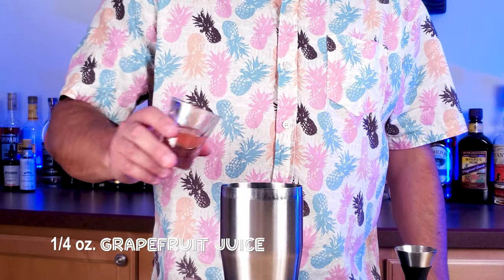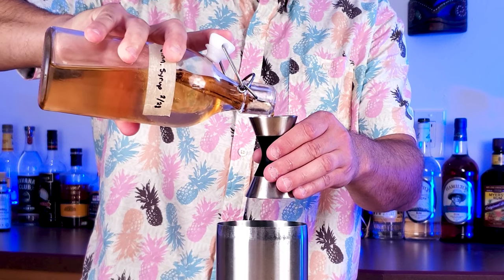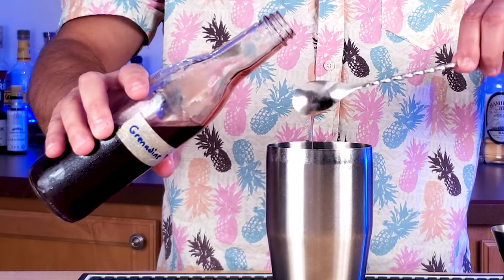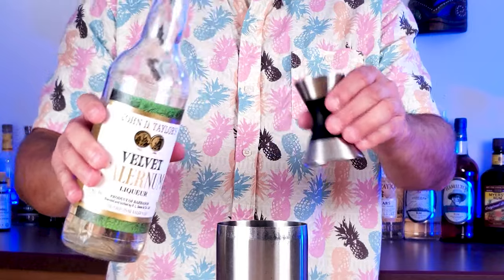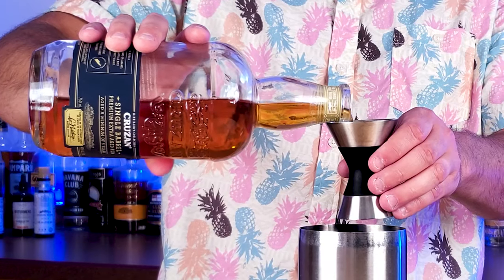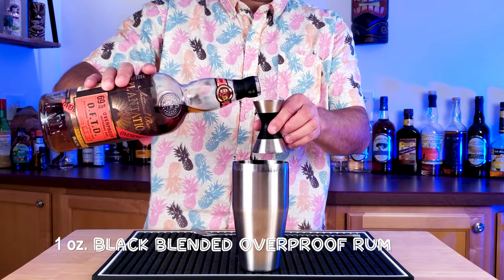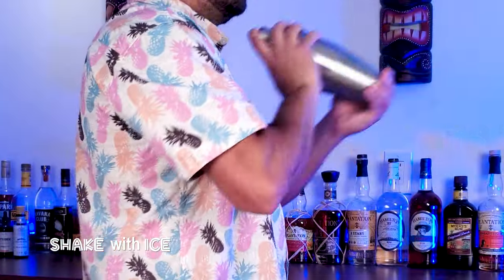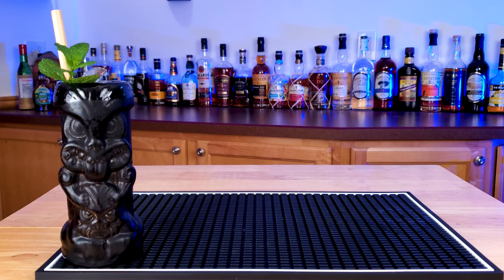Zombie by Smuggler's Cove | Tiki Drink Essentials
Out of all the tiki drinks, the Zombie is the most well-known and most widely recognized. It is the true KING of tiki cocktails. Utilizing a plethora of your favorite tiki ingredients and 3 different rums, it tastes great AND will knock you on your butt!

Ingredients:
3/4 oz. lime juice
1/4 oz. grapefruit juice
1/4 oz. cinnamon syrup
1 barspoon grenadine
1/2 oz falernum
1-1/2 oz. blended aged rum
1-1/2 oz. column still rum
1 oz. black blended overproof rum
2 dashes herbstura

Instructions: Add lime juice, grapefruit juice, cinnamon syrup, grenadine, falernum, the 3 rums and herbstura to shaker tin with crushed ice. Shake until chilled and dirty dump (open pour) into tiki mug. Top with additional crushed ice.